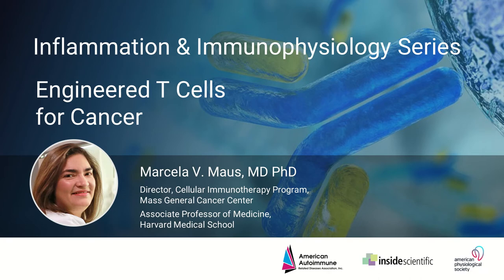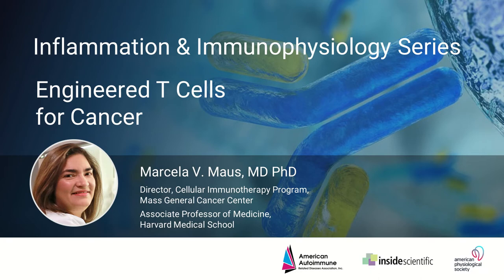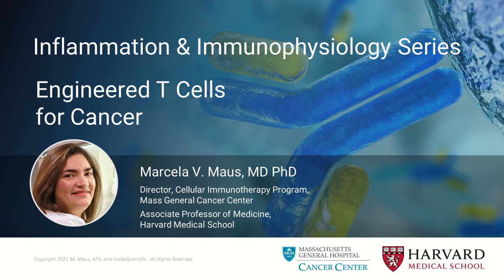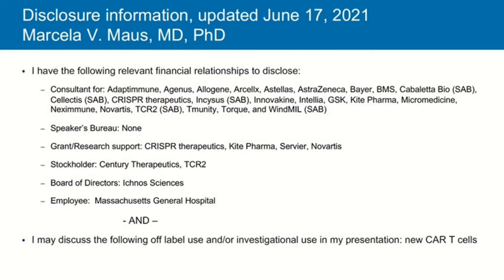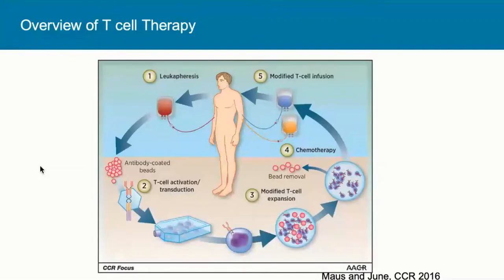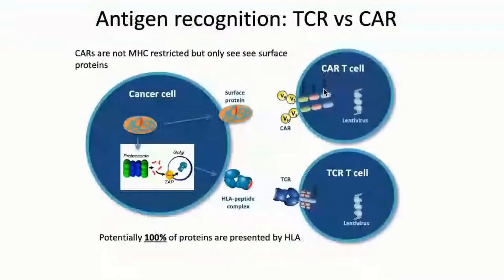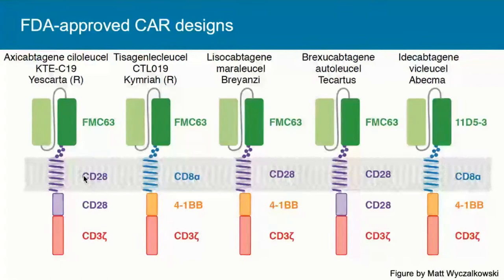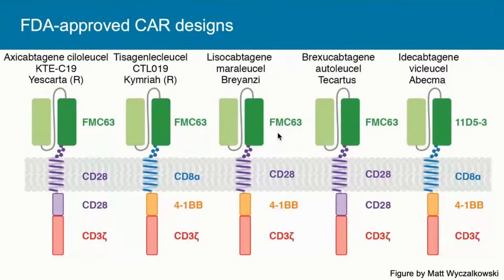Engineered T Cells for Cancer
Genetically-modified T cell immunotherapy has achieved unprecedented responses in hematologic B cell malignancies, and there are now six different form of engineered T cells that have been modified with chimeric antigen receptors (CARs) that are FDA-approved for cancer.

In this webinar, Dr. Marcela Maus will discuss the components and technologies used in making a T cell product, some of the factors considered to be important for efficacy, and the underlying mechanisms of toxicity and resistance. She will also discuss the outlooks and recent data in development of CAR T cells and other forms of engineered T cells for solid tumors.

Key learning objectives will include:
 - Understand the components of a Chimeric Antigen Receptor and their mechanisms of action
 - Describe mechanisms of resistance that have been observed in the clinic with CAR T cells
 - Describe some of the challenges in development of engineered T cells for cancer